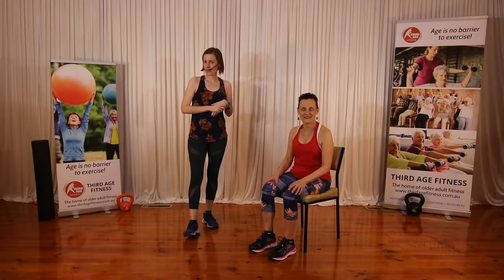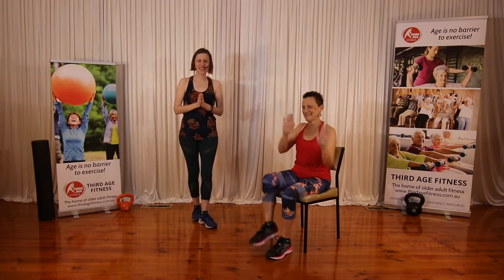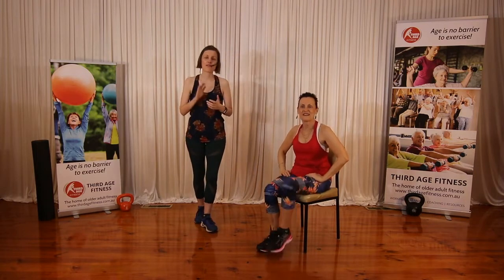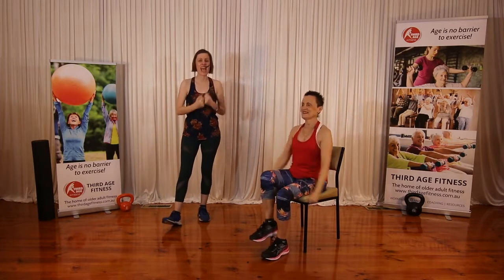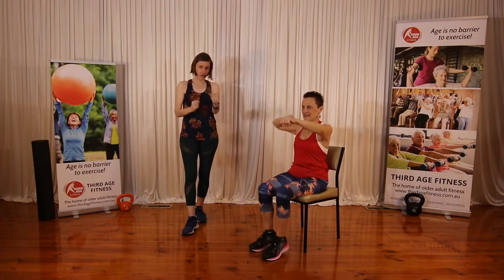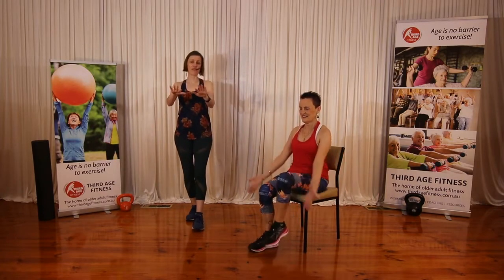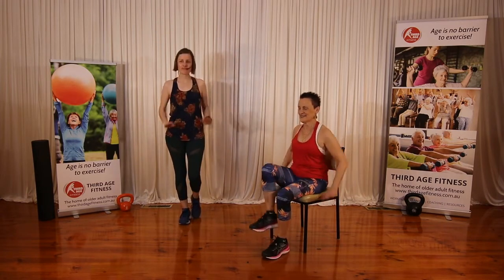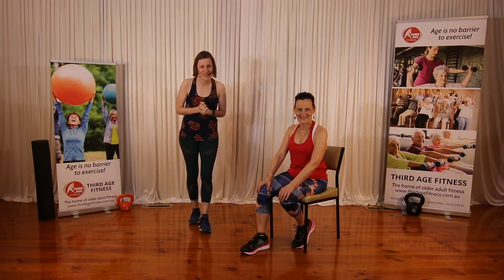How to teach 8 freestyle chair-based marching exercises to improve stamina in older adults & seniors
Marching is a great way to get the whole body warm up, or to use a cardio interlude between your strength exercises. And it can also be a great way to challenge co-ordination and improve stamina as participants aim to keep their legs marching to the music while they move their arms in different directions. We've got 8 combination arm movements that you can do while your seniors participants are marching, to get them moving and laughing too!

Want all 50 ball exercises for your mobility classes? Check out our online course for including scarf, ball and freestyle mobility exercises in your older adults and seniors classes! The 100% online course includes video demonstrations, handouts, sample workouts, and more!

We are the home of older adult fitness - find what you need